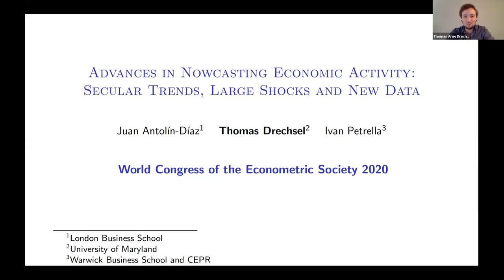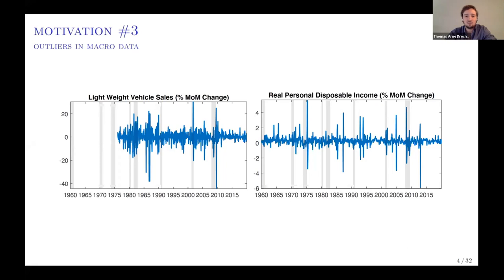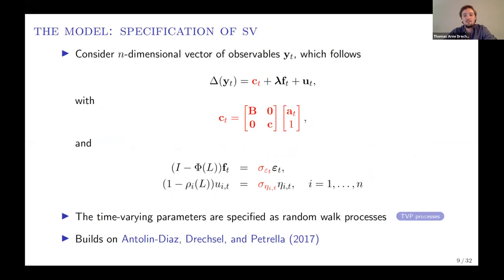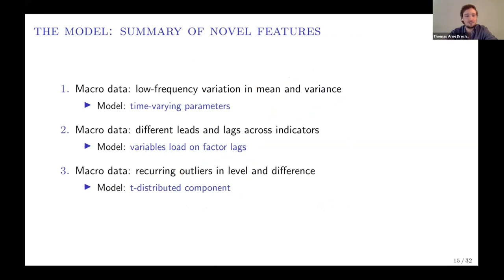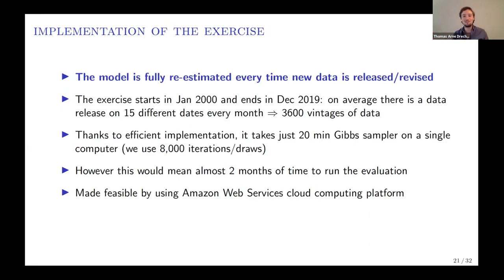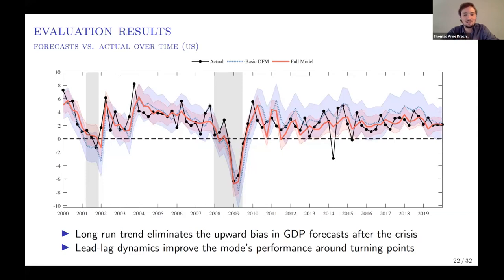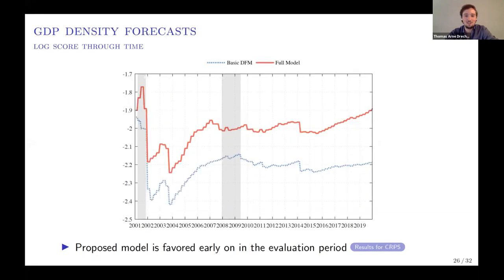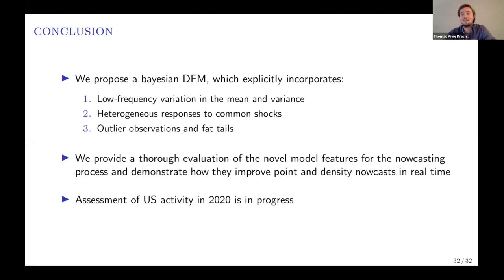Advances in Nowcasting Economic Activity: Secular Trends, Large Shocks and New Data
Research paper by Juan Antolin-Diaz (London Business School), Thomas Drechsel (University of Maryland) and Ivan Petrella (Warwick Business School and CEPR)

Presented at the World Congress of the Econometric Society in August 2020